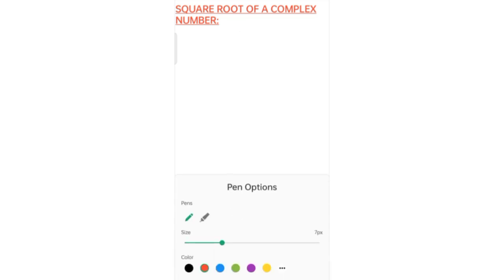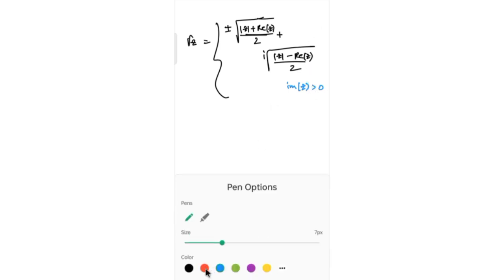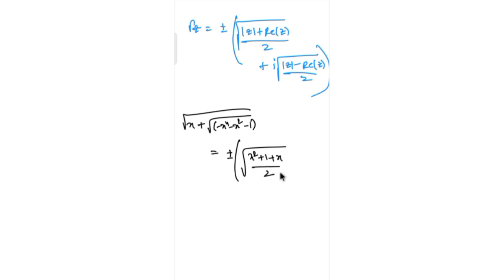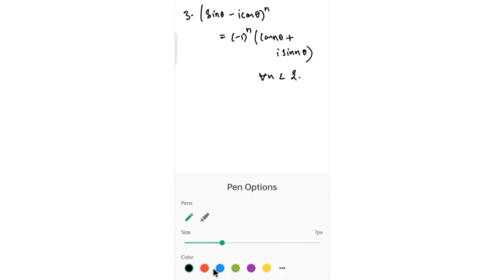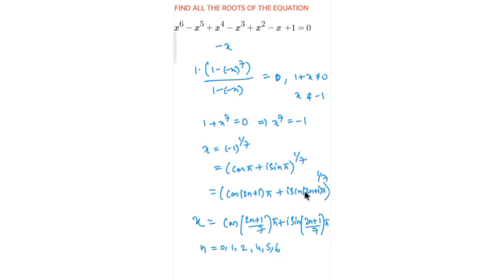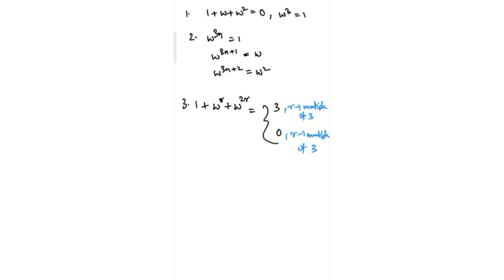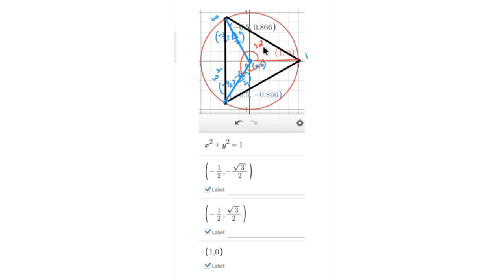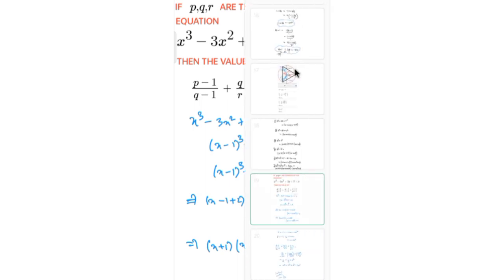SQUARE ROOT OF A COMPLEX NUMBER| REAL NUMBERS TO COMPLEX NUMBERS| WCOM PART 16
🛑 SQUARE ROOT OF A COMPLEX NUMBER
🛑 IMPORTANT PROPERTIES OF CUBE ROOTS OF UNITY
🛑 MODIFICATION OF REAL EQUATIONS INTO COMPLEX TERMS
HAPPY LEARNING ☺️☺️☺️☺️